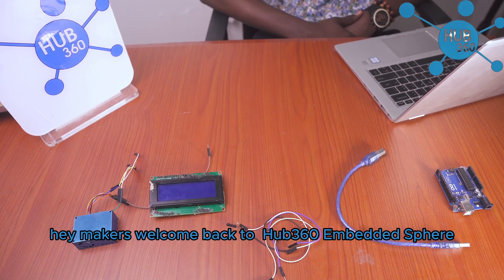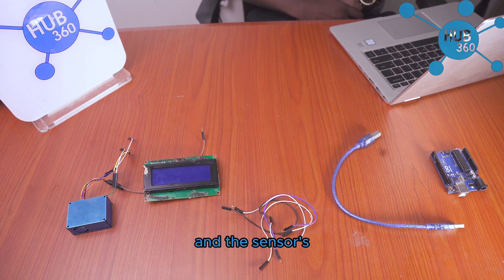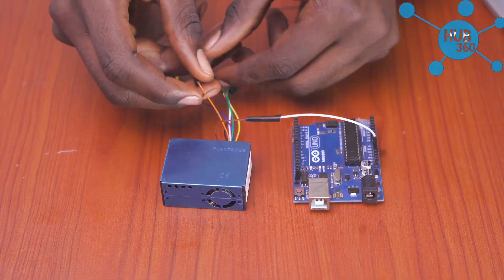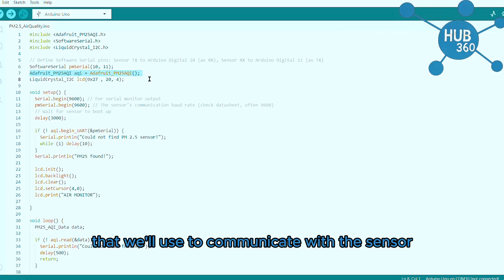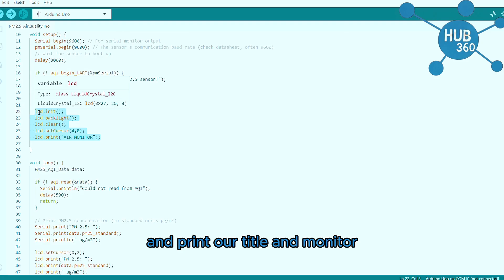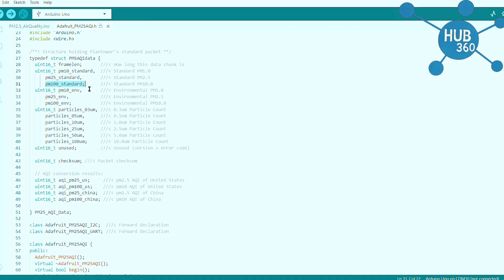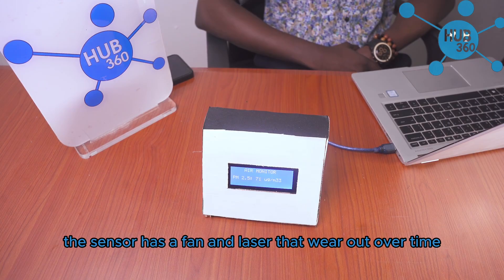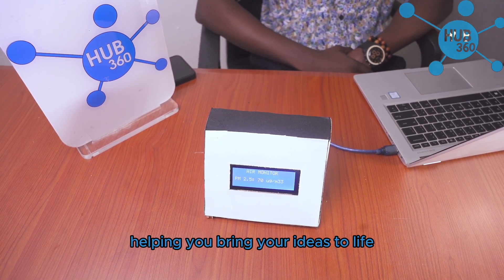Build a DIY PM2.5 Air Quality Sensor with PLAN Tower + Arduino | Hub360 Tutorial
Breathe cleaner, live smarter!
In this Hub360 Embedded Sphere tutorial, we’ll walk you through how to build a DIY PM2.5 air quality monitoring system using the PLAN Tower PM2.5 sensor. This project helps you measure pollution levels in real time—perfect for students, makers, and anyone curious about air quality.

What You’ll Learn:
. How the PLAN Tower PM2.5 sensor works
. Wiring and connecting it to an Arduino/ESP microcontroller
. Reading PM2.5 data in real time
. Building a simple air quality display
. Useful tips for accuracy and calibration

Parts Used:
. PLAN Tower PM2.5 Sensor
. Arduino/ESP32 board
. Jumper wires
. Breadboard
. OLED/LCD (optional)

Air quality affects health and comfort. With this DIY device, you can monitor your environment, take action, and learn embedded systems at the same time.